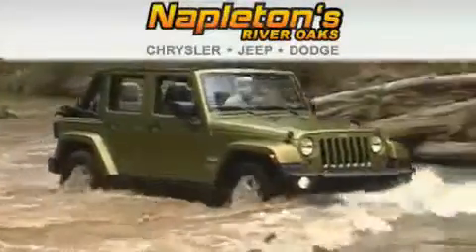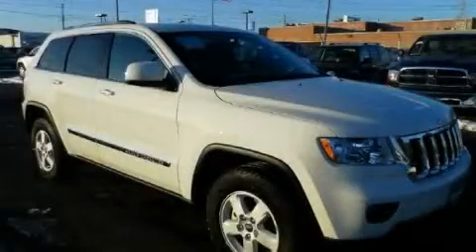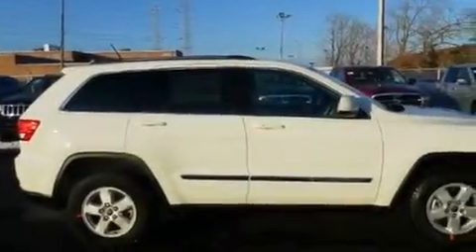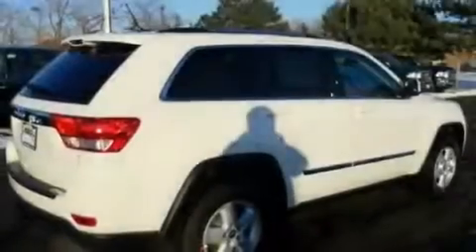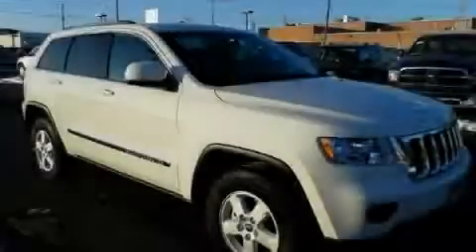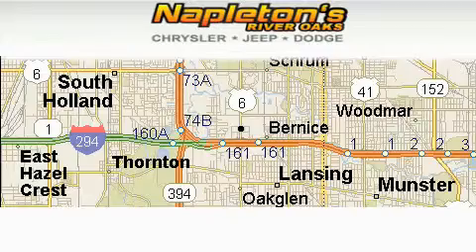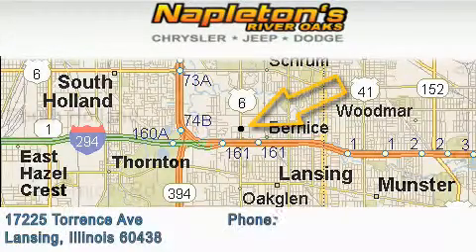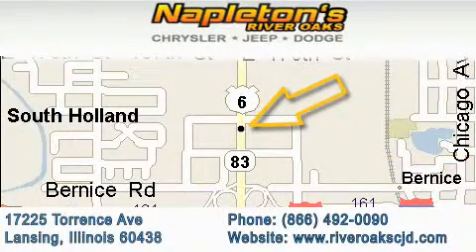2011 Jeep Grand Cherokee Lansing IL 60438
Year: 2011
 Make: Jeep
 Model: Grand Cherokee
 Engine: 3.6L VVT V6 engine (
 Trans.: Automatic
 Exterior: Other
 Miles: 1

 2011 Jeep Grand Cherokee Lansing IL